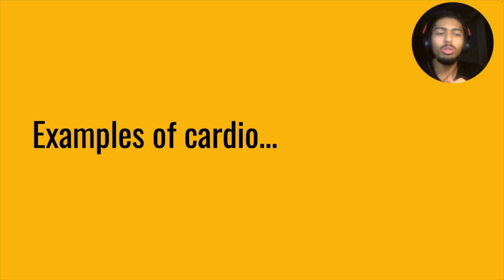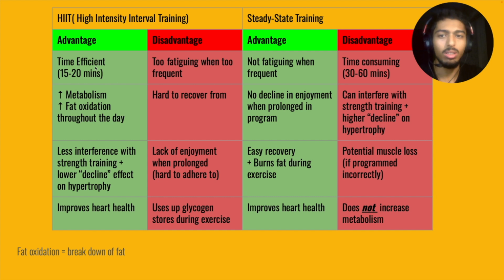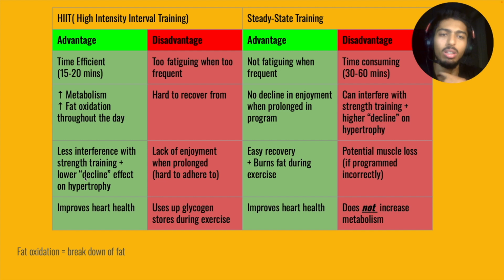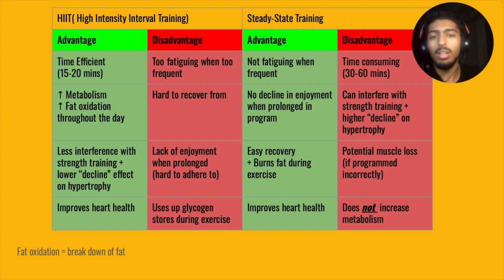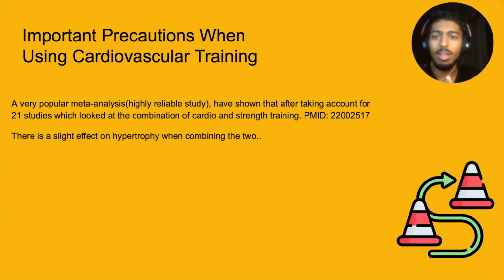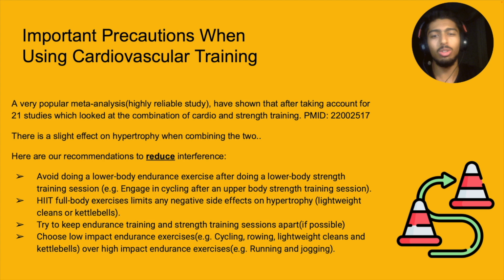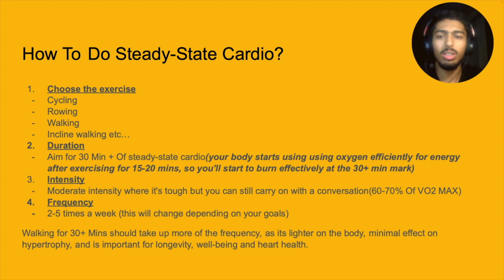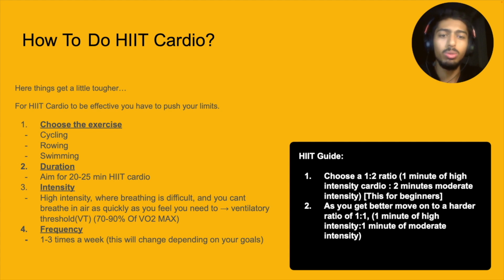How To Prevent Cardio From Affecting Muscle Growth...?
This is a free lesson from DevourAcademy.

In this video, we discuss what forms of cardio affect hypertrophy. As well as how to perform cardiovascular training at the gym for both High Intensity Interval Training(HIIT), as well as Low Intensity Steady State cardio.

I also talk about the disadvantages and advantages of using both cardiovascular training techniques in your program, additionally, I share tips & advice on how to limit interference between cardiovascular training and muscle growth.

Of course, all the tips & information I share are backed up by evidence-based science and the most recent scientific literature on these matters.

CODE For 20%OFF: KarimsContent

Time-Stamps ⌚️:
0:00 Do You Have A Metabolic Issue?
0:57 How Did Joe Fazer Beat His Struggle?
1:32 4 Common Muscle-Building Mistakes
4:01  The Hidden Factors Affecting Muscle Gain
6:50 Real Anecdote
10:52 5 Evidence-Based Tips For Hard-Gainers

About Karim's Content 👨🏻▶️:
I am a 3rd-year medical student, a health & fitness enthusiast. I create content to support the youth in their weightlifting/fitness journey and prove to them they're not alone.